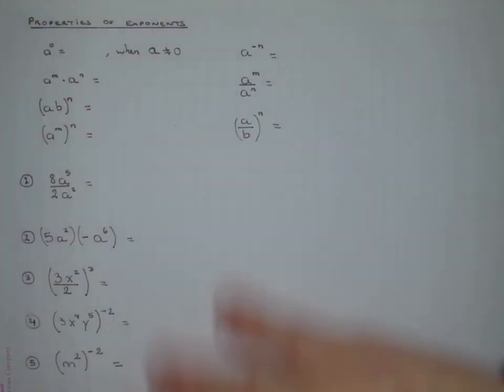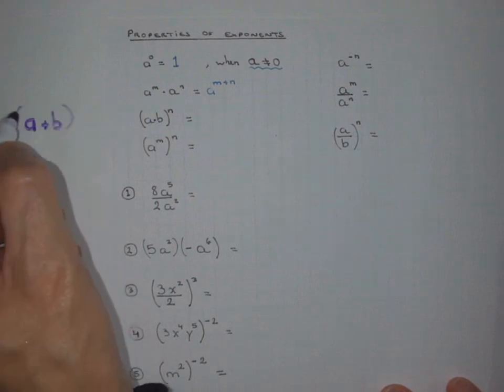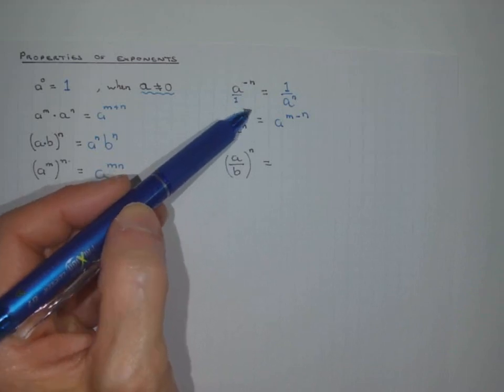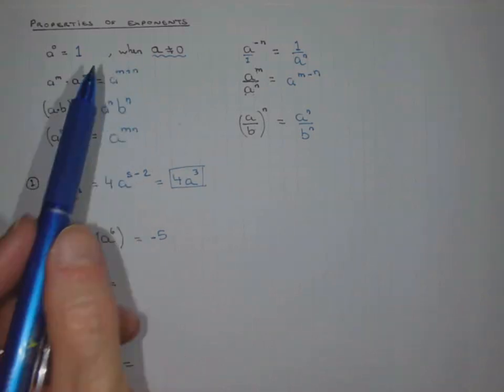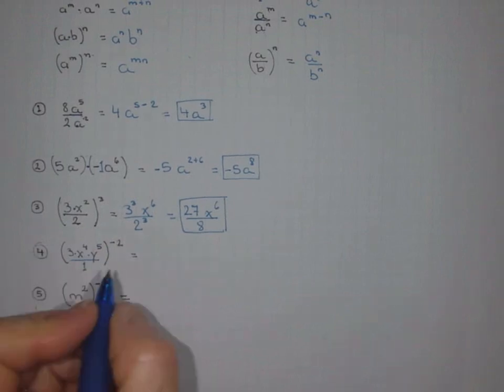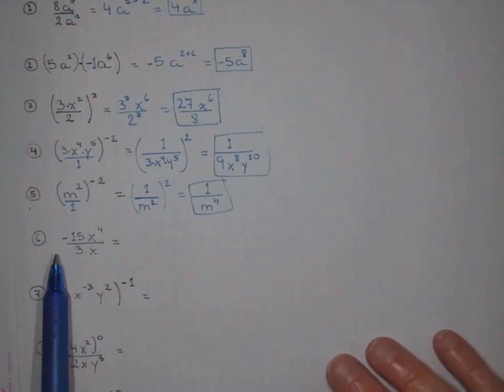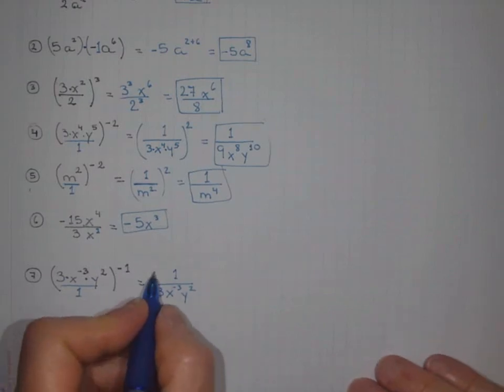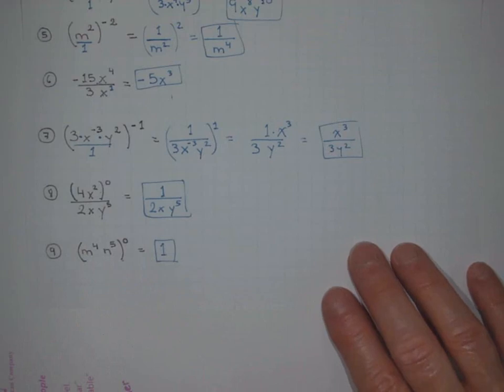Summer Review of Algebra 1 Properties of Exponents